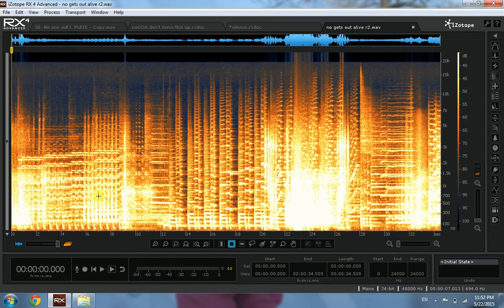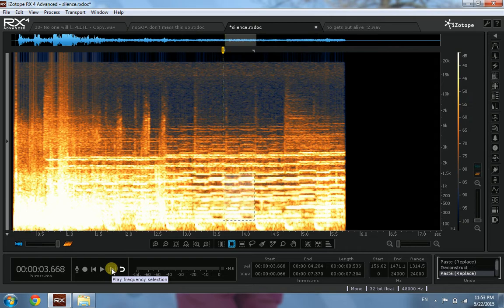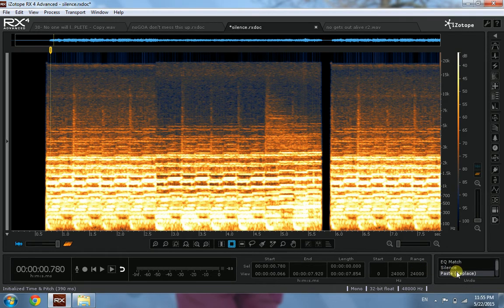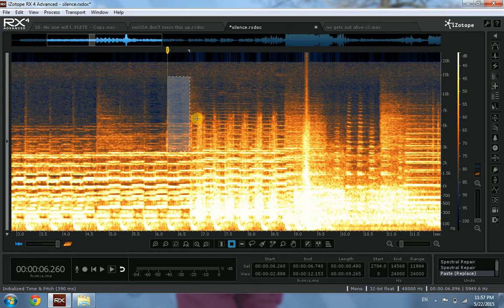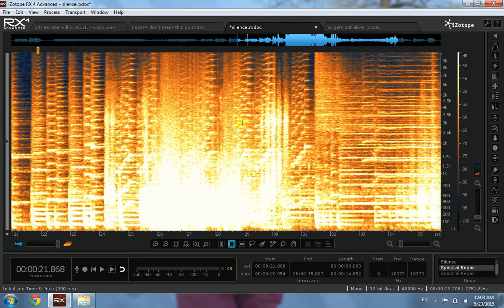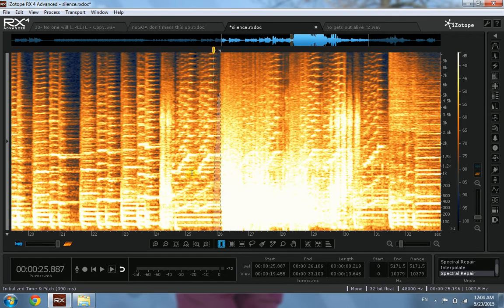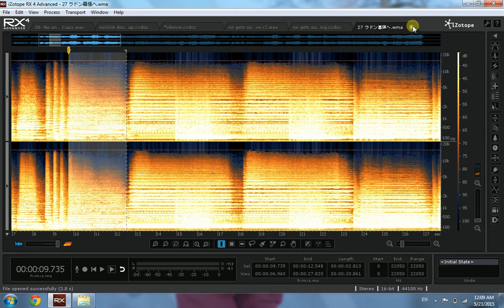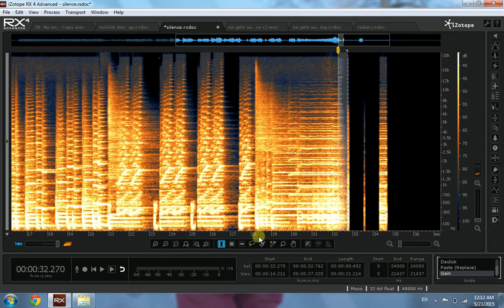walk through for no one gets out alive